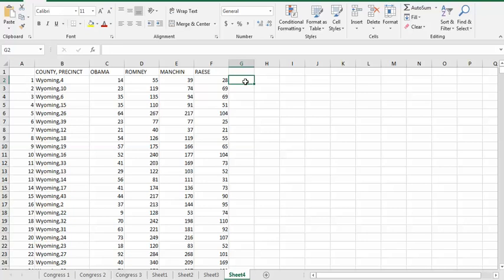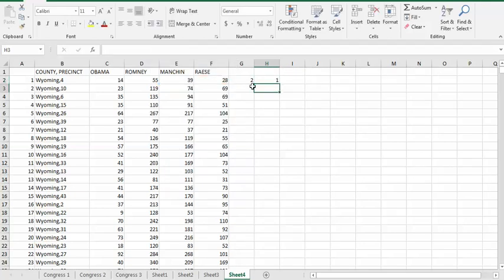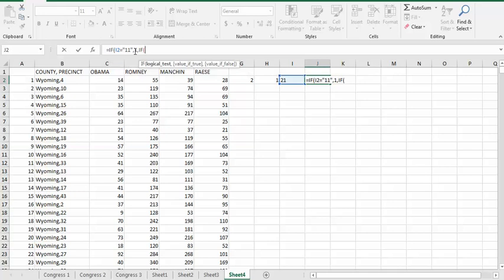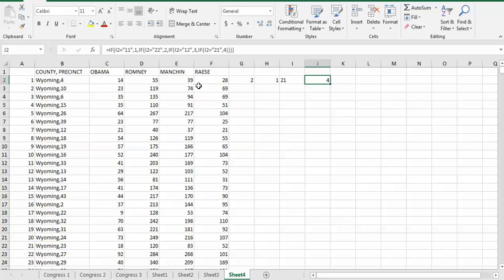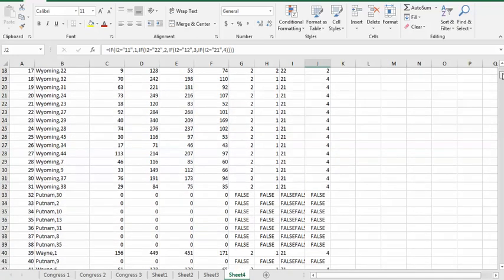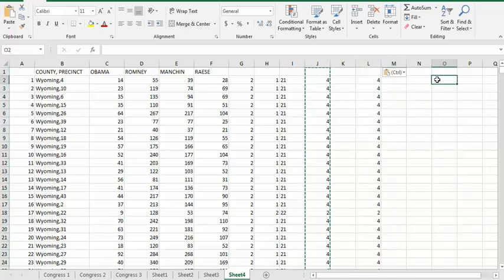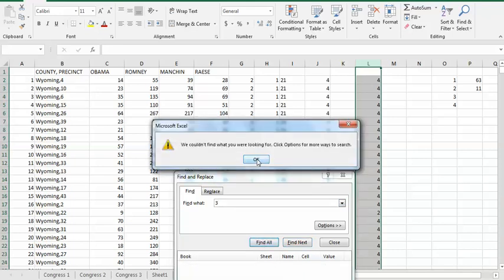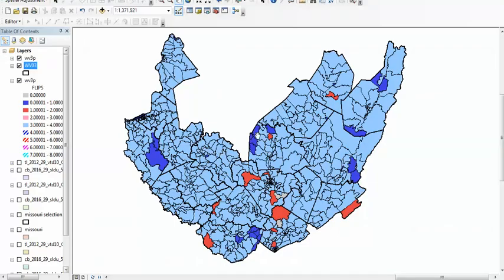Making precinct loyalty maps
How to make cool precinct maps.